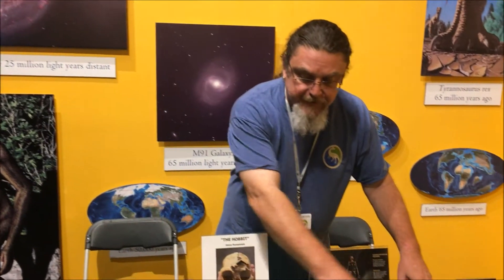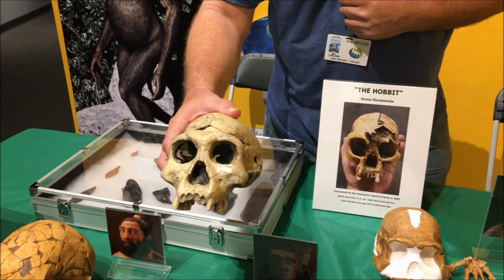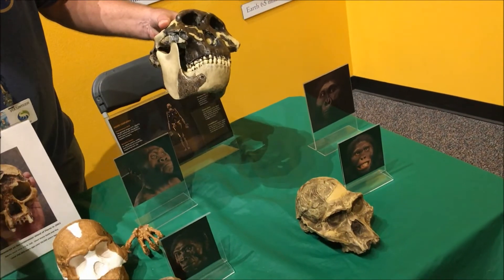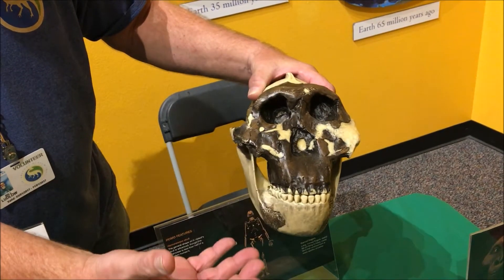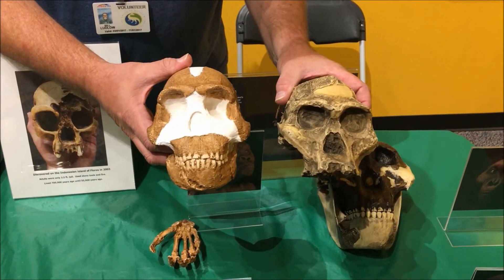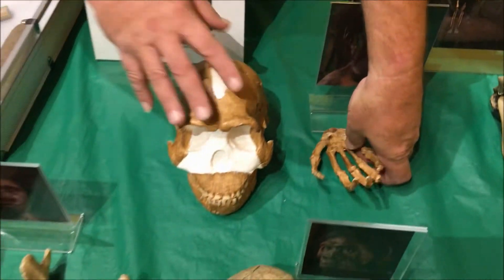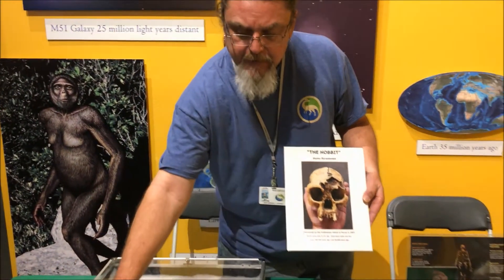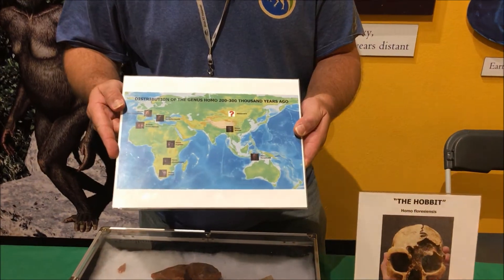AZMNH Human Origins Presentation - Short Version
This is the short version of my presentation on Human Origins at the Arizona Museum Of Natural History for school age children on field trips, etc.  I like to keep it simple and just give them a brief overview of the past few million years.  This allows for questions they may have about individual fossils, species, or evolution in general.